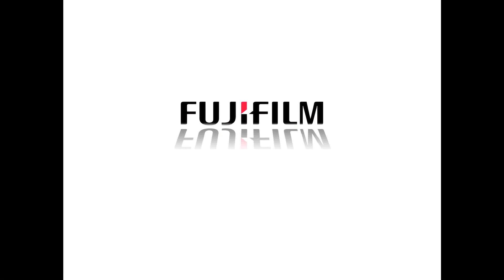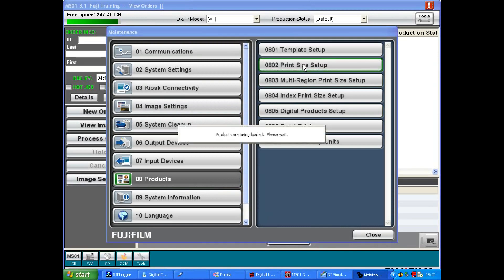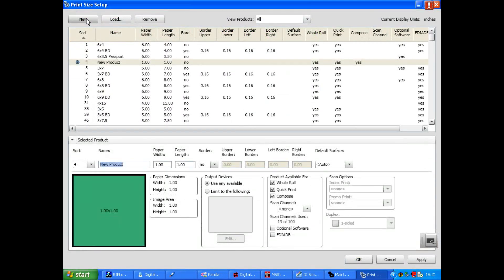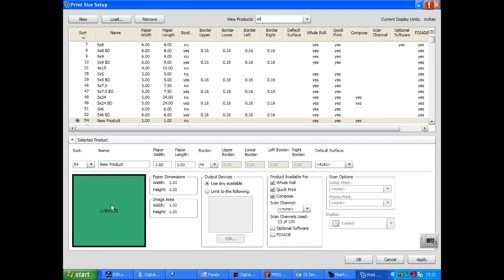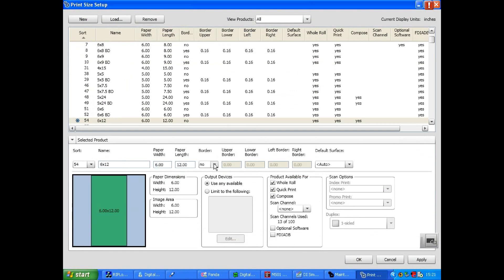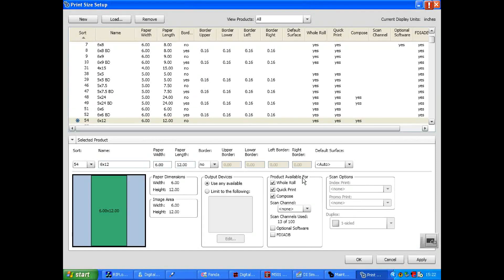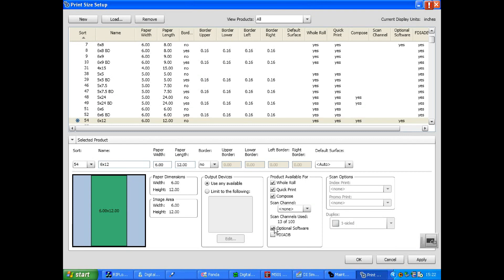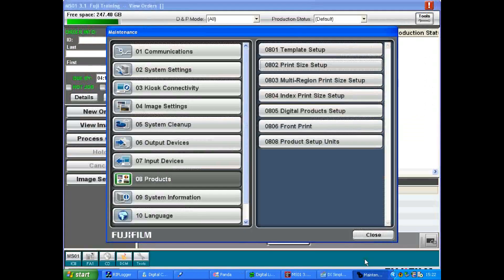MS Configuration: Creating a new print size in MS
This video shows how to create a new print size in the Fujifilm MS software.